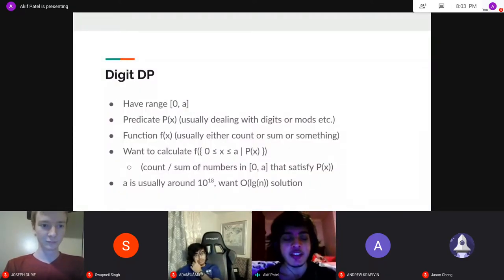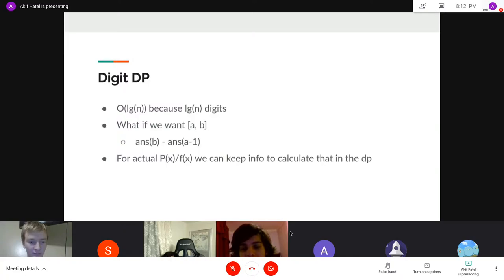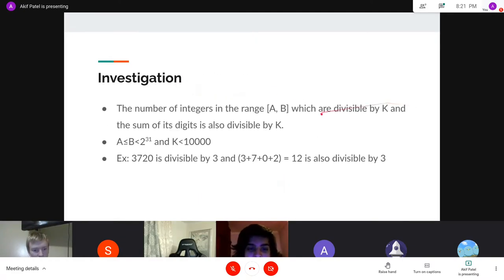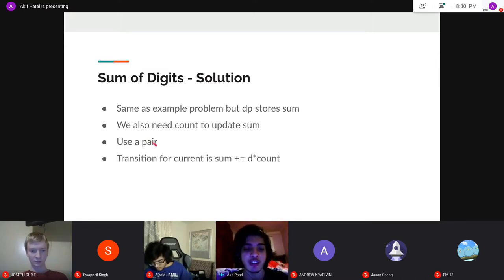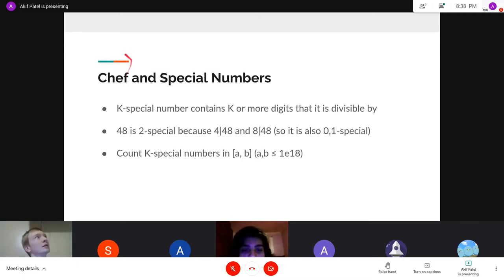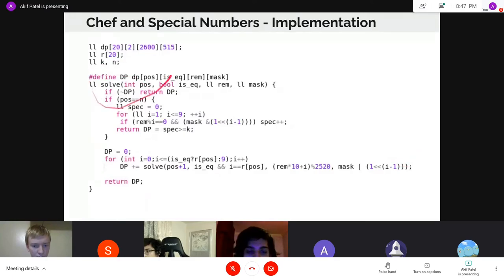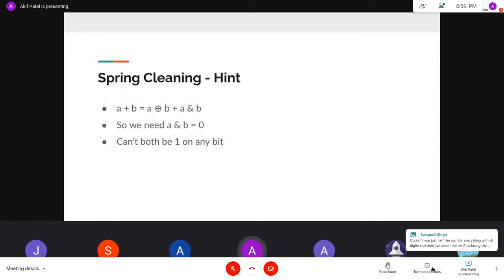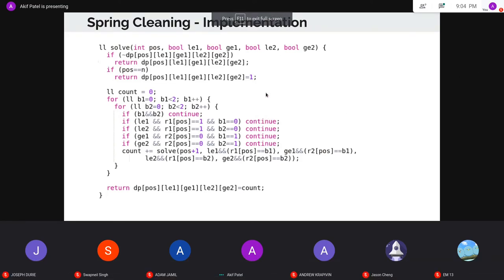Advanced Lecture Series 10 - Digit DP (RUCP Fall 2020)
This a talk from the RUCP advanced lecture series. The series is meant for people with some experience with programming/math.

In this lecture we introduce digit dp. This is a technique using dynamic programming to solve problems where you need to count numbers with some property in very large ranges.

Presented by Akif Patel.